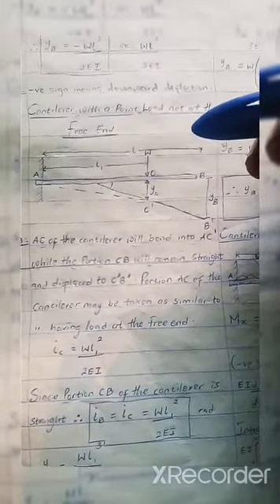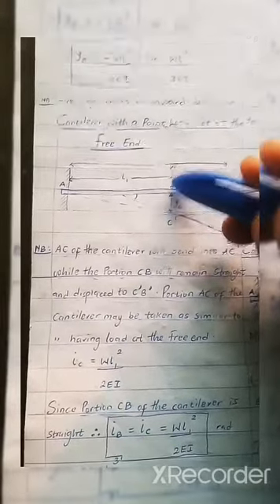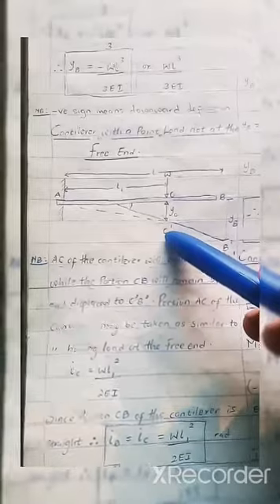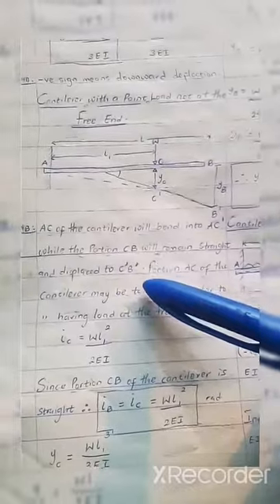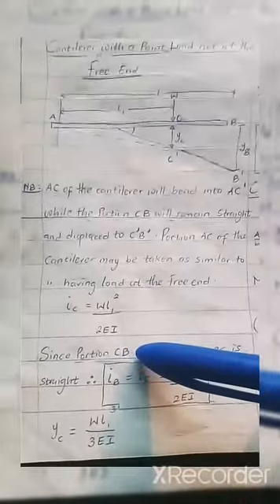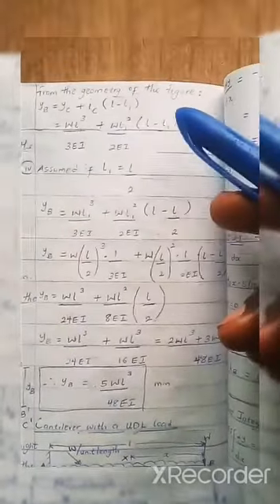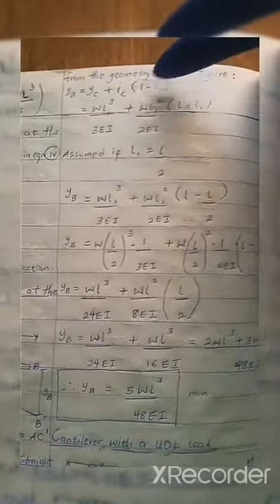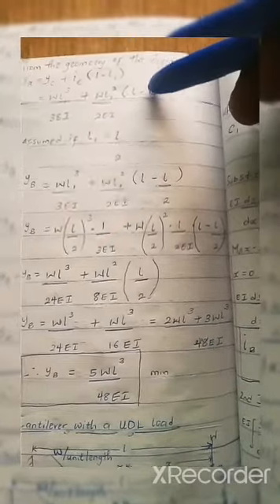Cantilever beam with point load not at the free end using double integration method.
DOUBLE INTEGRATION METHOD OF DETERMINING SLOPE AND DEFLECTION OF CANTILEVER BEAM.
Method of determining slope and deflection are:
* Double integration method
* Macaulay's method
*Moment area/Mohr's method
*Method of superposition.